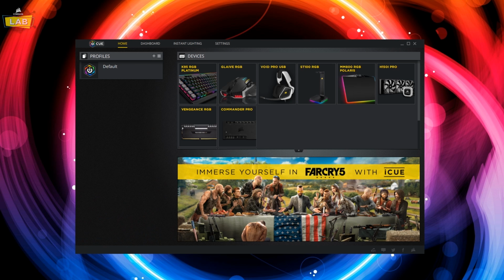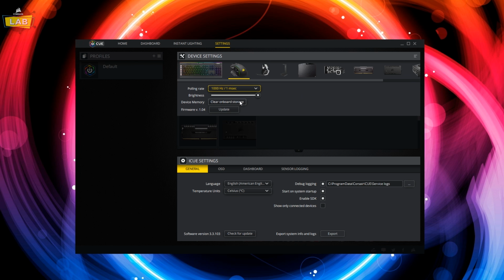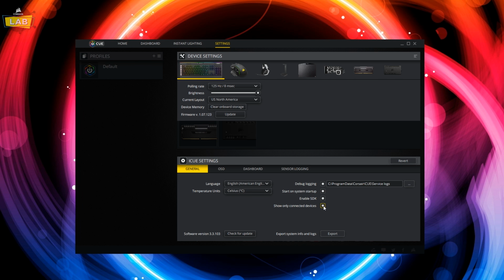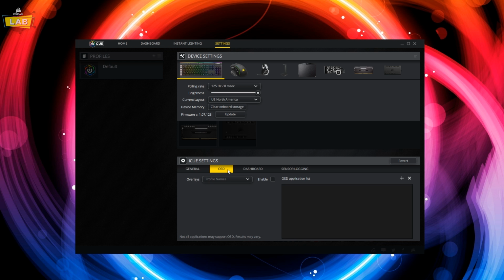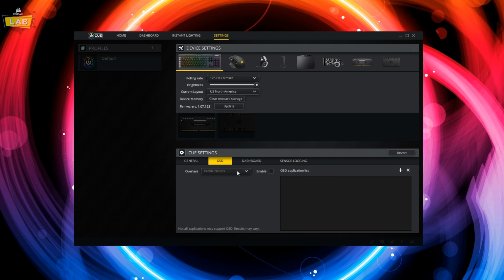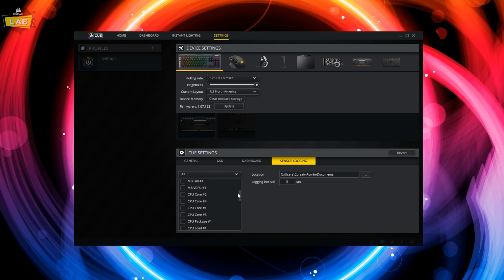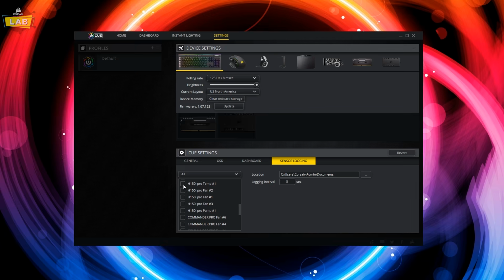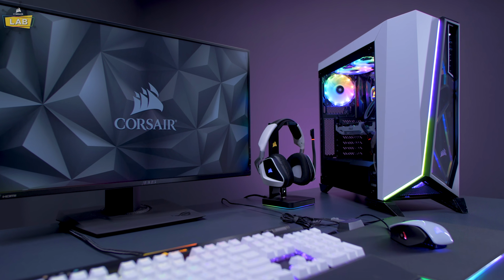How To Configure iCUE Advanced Settings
The iCUE Settings panel gives you easy access to global device brightness, device onboard storage, firmware update, and other advanced settings and features.